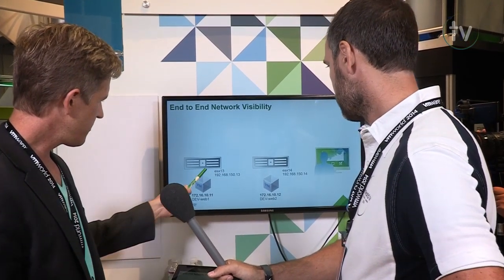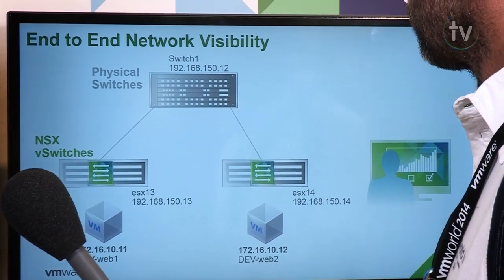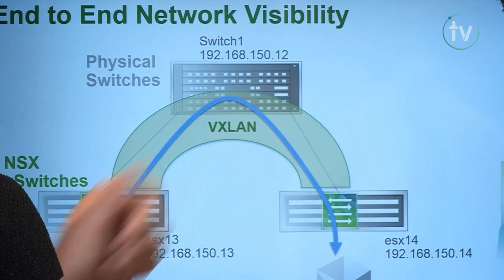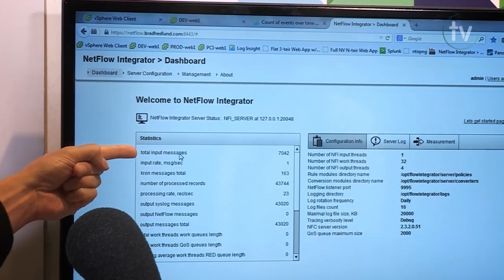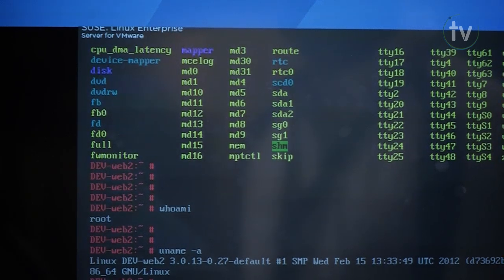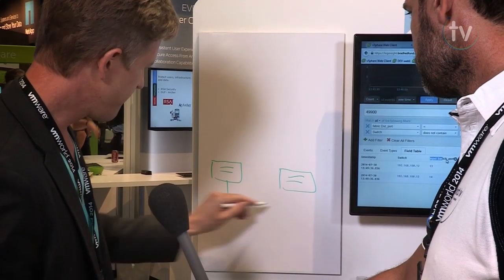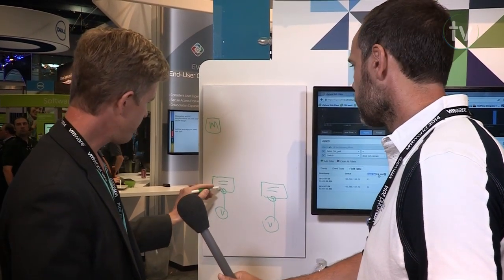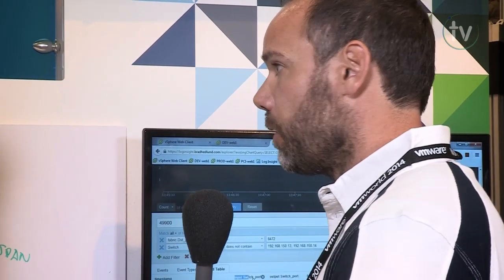VMworld TV interviews Brad Hedlund on end-to-end visibility in VMware NSX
Jeremy speaks exclusively to VMware's Brad Hedlund about this year's innovations within network virtualization.